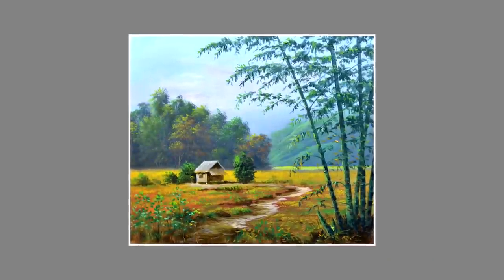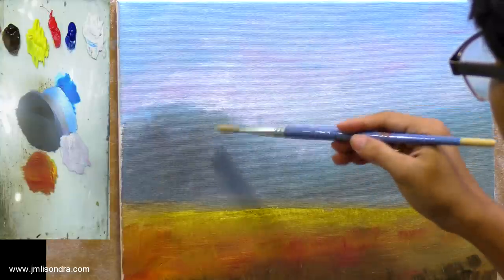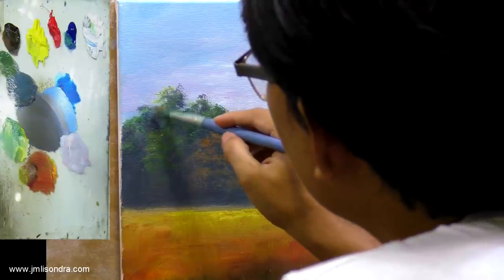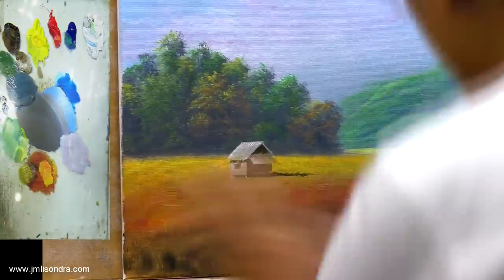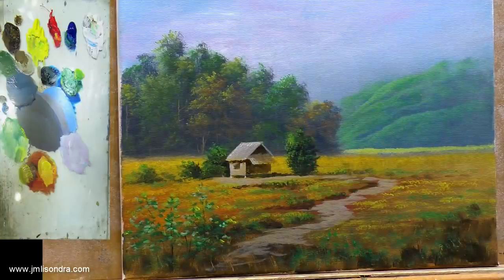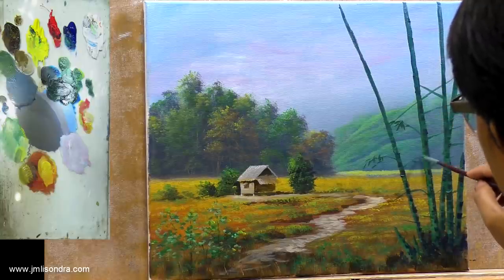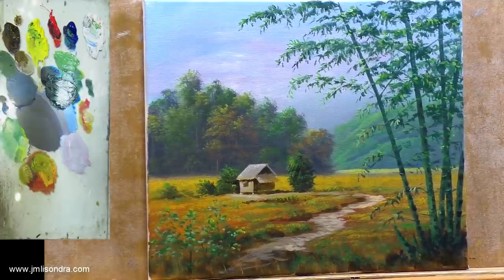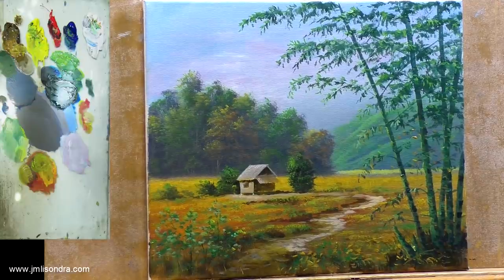TUTORIAL: Acrylic Painting Landscape / Tropical Hut with Bamboo / JMLisondra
In this tutorial on acrylic painting landscape, you can learn on how to paint tropical hut with bamboo tree by jmlisondra.

In this full tutorial, you can learn on how to paint tropical landscape with nipa hut and bamboo trees in a step by step easy and basic landscape painting tutorial for beginners and advanced artists.

Heartland